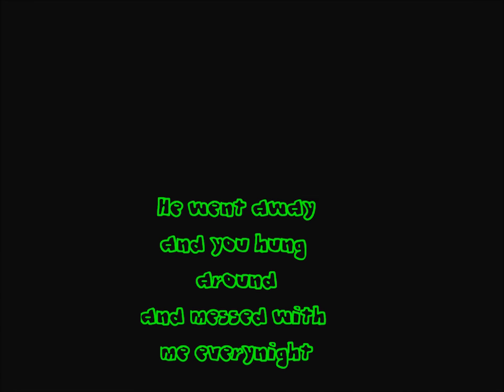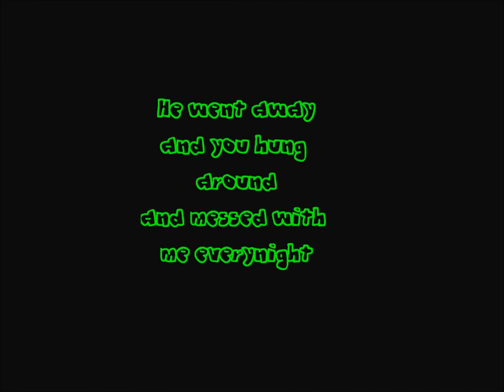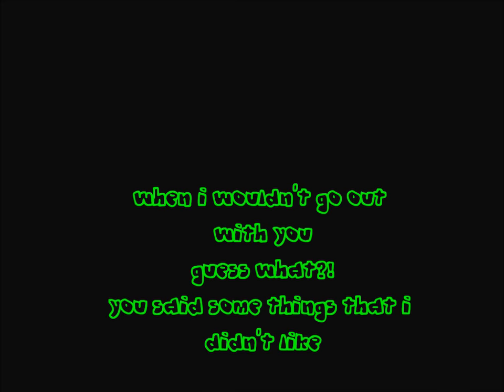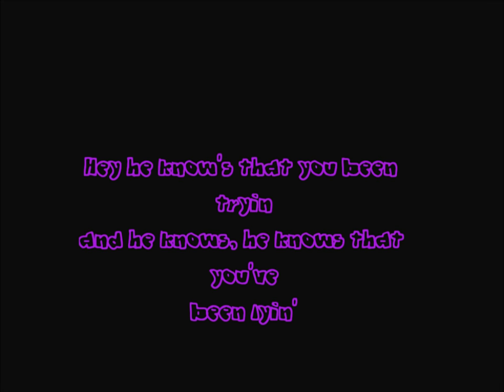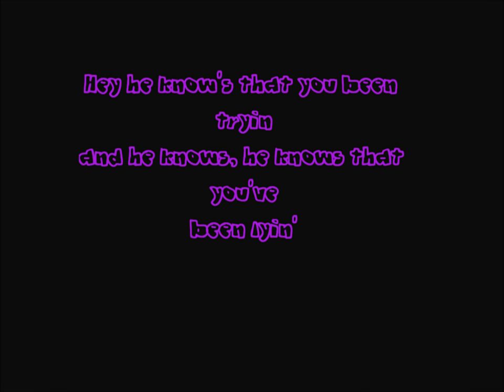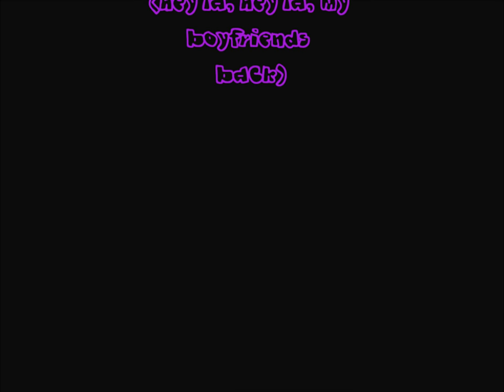My Boyfriends Back Paris Bennett LyricS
NO HATERS